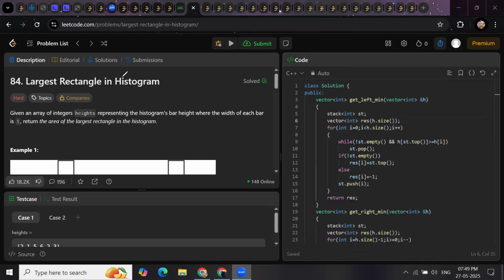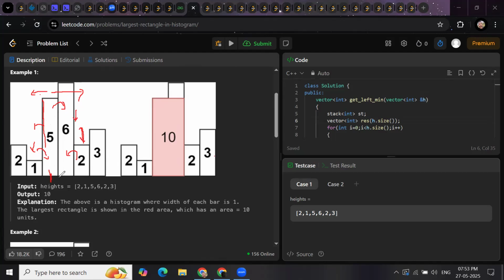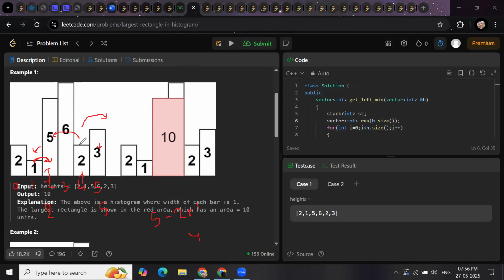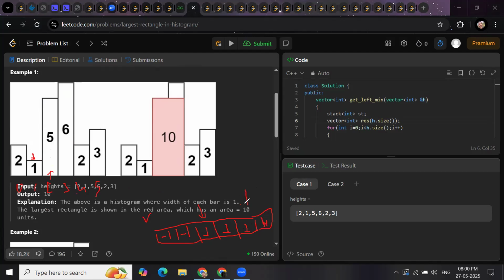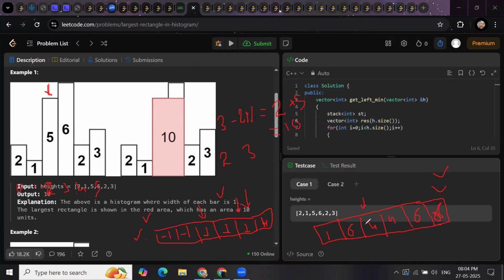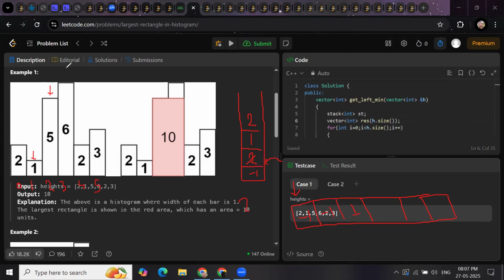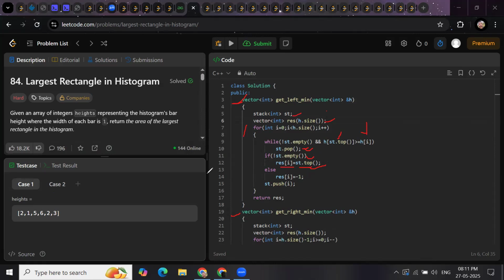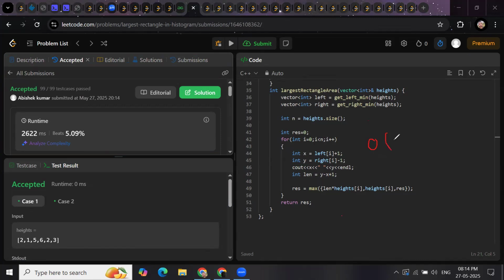Largest Rectangle in Histogram - Leetcode 84 | Monotonic Stack Explained Simply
In this video, we solve Leetcode 84 - Largest Rectangle in Histogram, a classic Hard problem using an efficient Monotonic Stack approach.

🚀 What You'll Learn:

Problem breakdown and edge cases

Intuition behind the stack-based solution

💻 Language Used: Java
📈 Difficulty: Hard
📂 Category: Stack, Monotonic Stack, Array